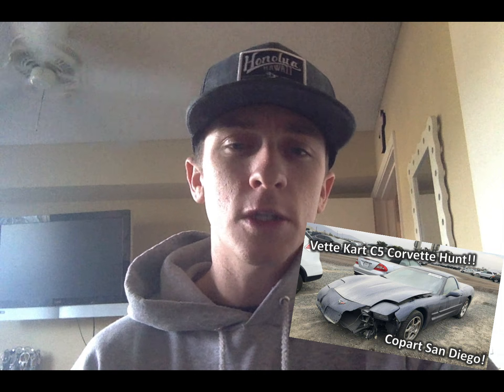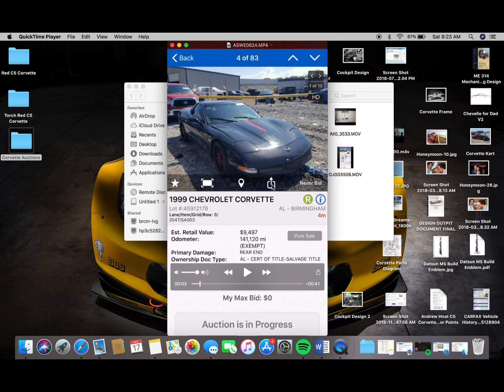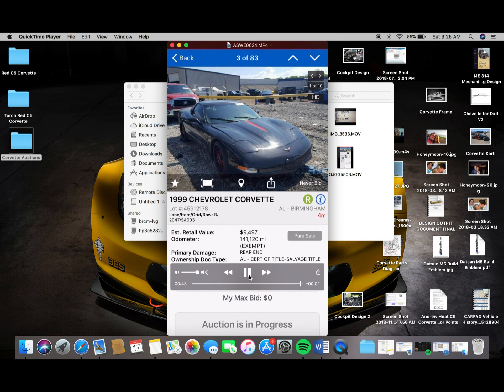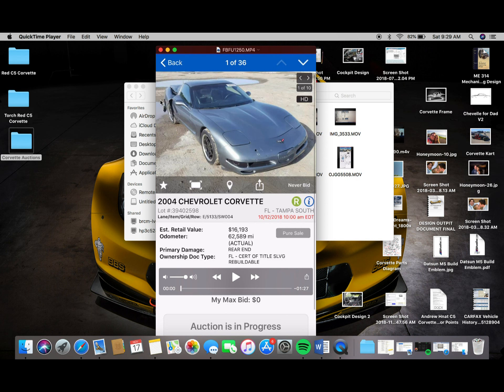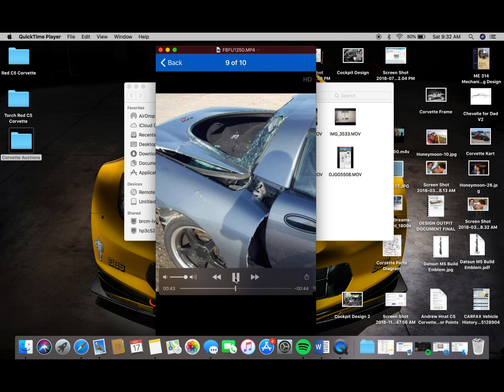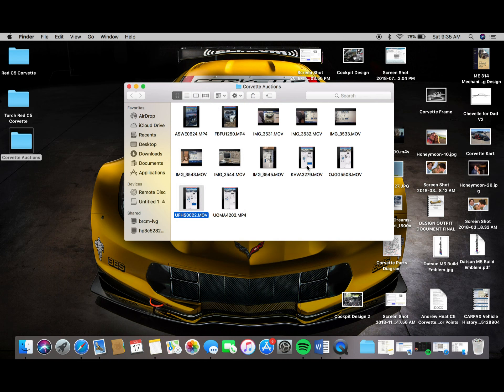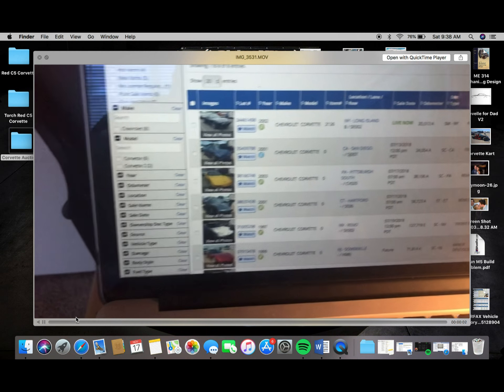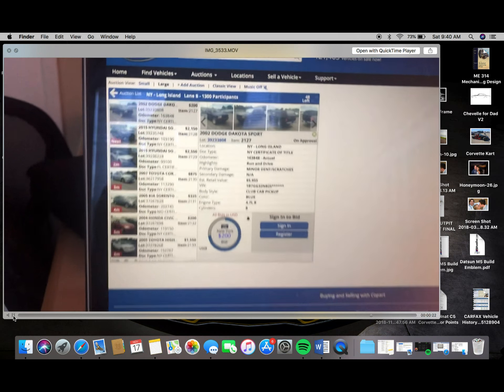Corvette Copart Auction Research! - C5 Corvette Build #3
**I apologize if the audio is a little funny in this video. This was the first time using my laptop to do a "studio" recording like this using its internal mic.

In this video I take a look at some recent C5 Corvettes that have sold at Copart. I've been closely watching what C5s go for at auction so I know what final bid I should expect to  have to submit to win the car. Obviously, each car's final price will vary slightly depending on condition and how many other bidders are wanting the car. I will get back to regular in-person videos soon, but I wanted to make a video of each step of the process of getting the car so you guys can see what goes into getting the car!